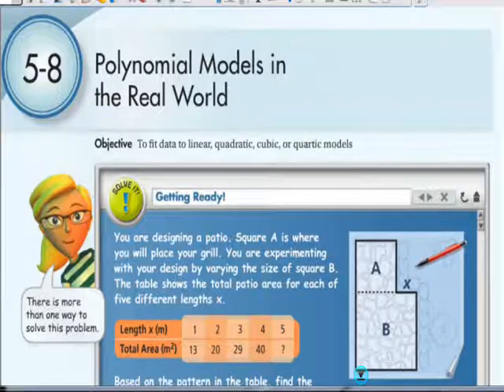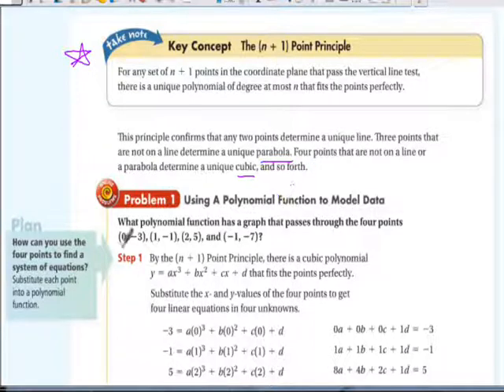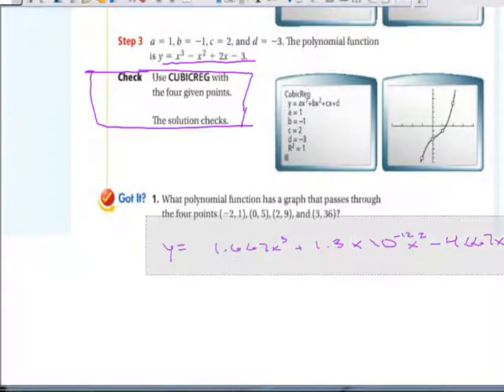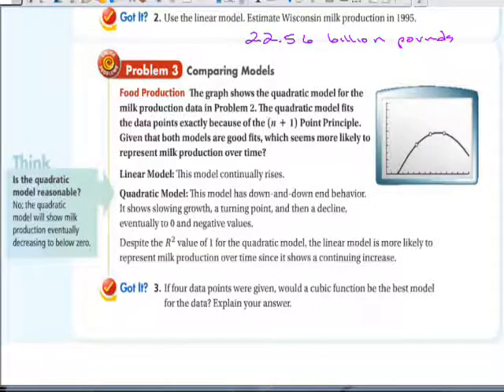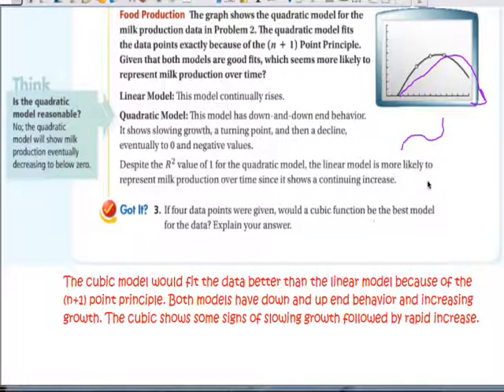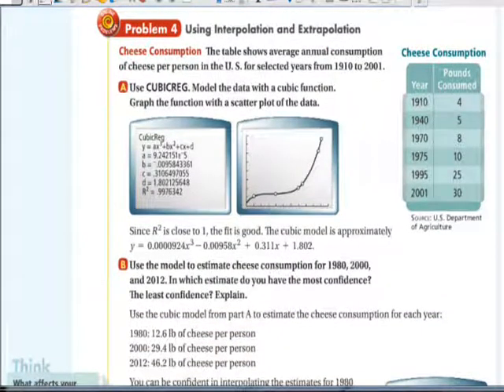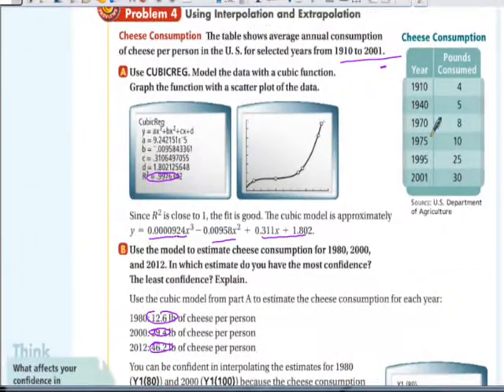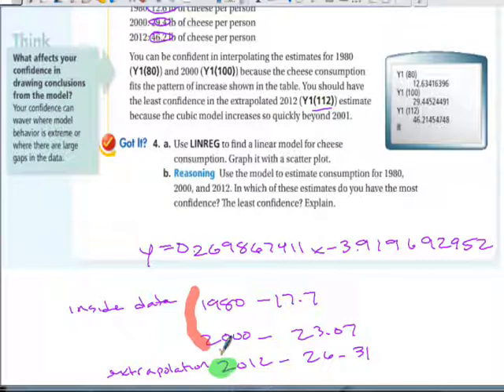5-8 Notes on Polynomial Models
The images are courtesy of the wonderful people at Pearson Publishing.